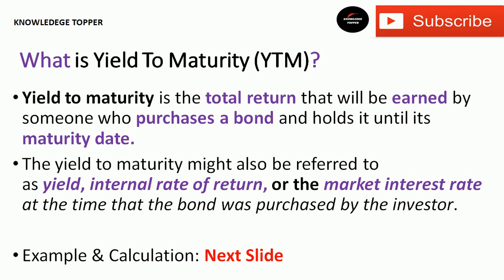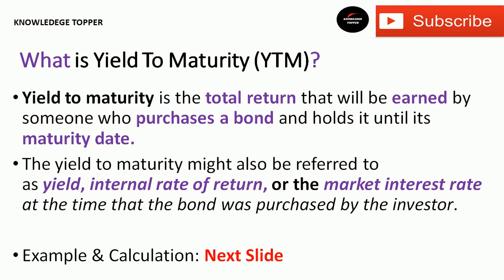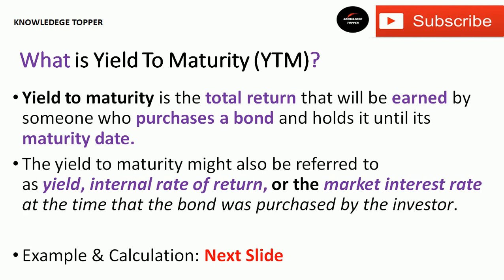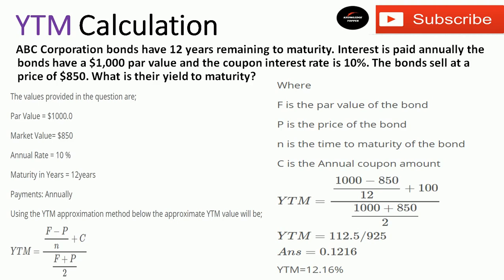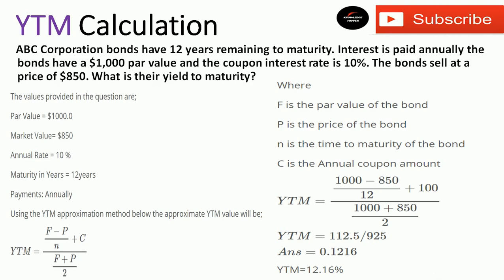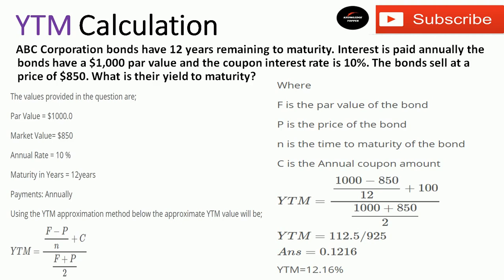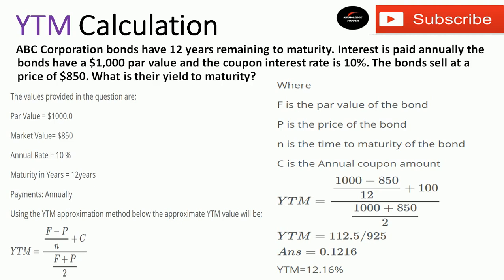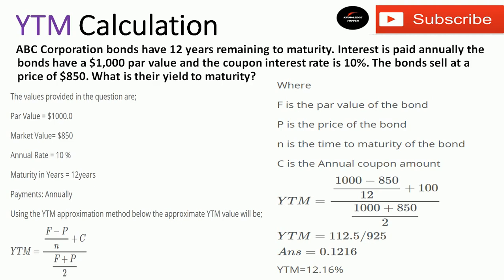What is Yield to Maturity | YTM | How to Calculate Yield to Maturity of a Bond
Complete explanation about yield to maturity of a bond ytm and how to calculate yield to maturity of a bond by knowledge topper with suitable examples.

This topic covers the following:
how to calculate yield to maturity of a bond on financial calculator
bond yield to maturity calculator